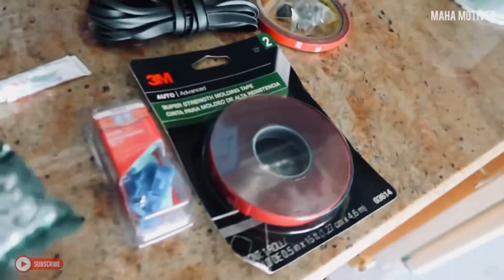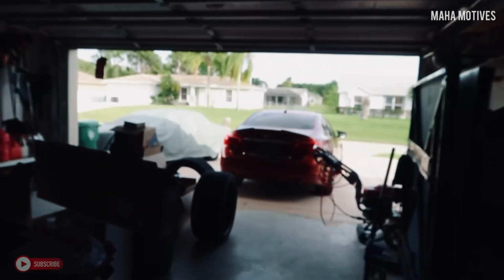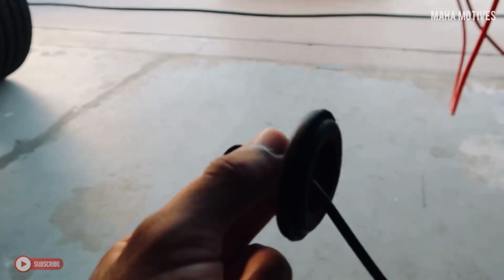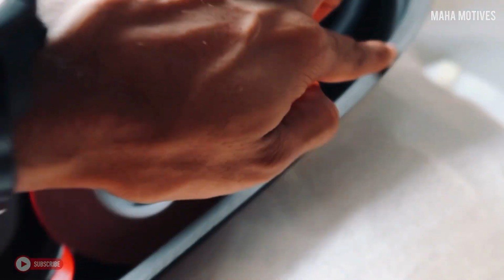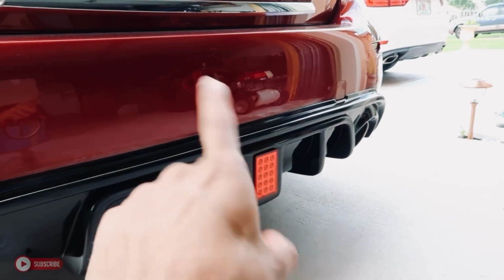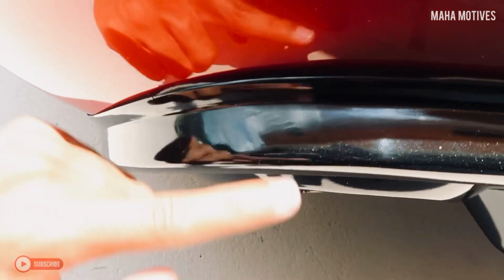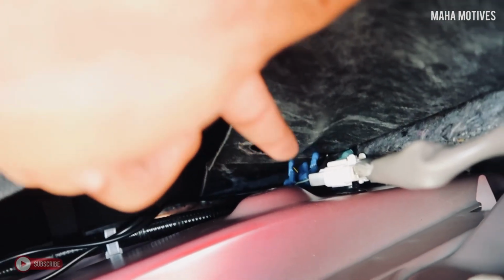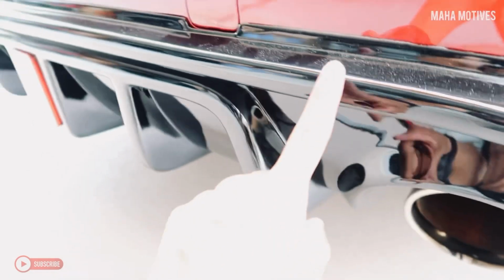2014 - 2017 Infiniti Q50 Gloss Black LED eBay Diffuser ( Installation and Review )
Link to diffuser
(message seller to verify availability)

Wiring -
Red to red
Black to black
Do not connect the yellow if you want the light to be constant and not flashing
Wire yellow to green for Brake light strobe